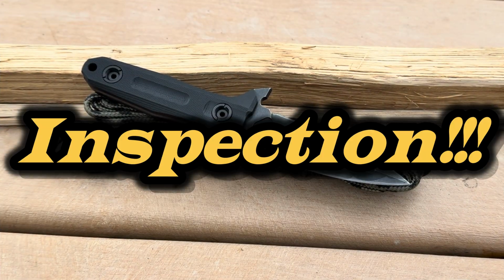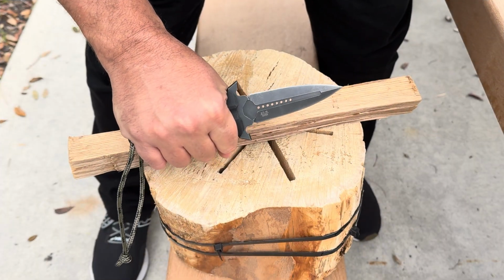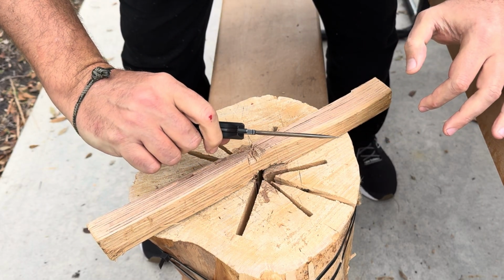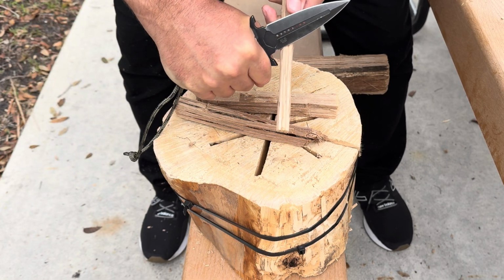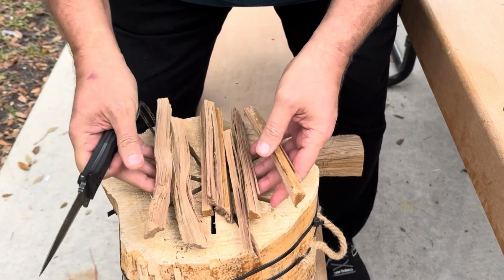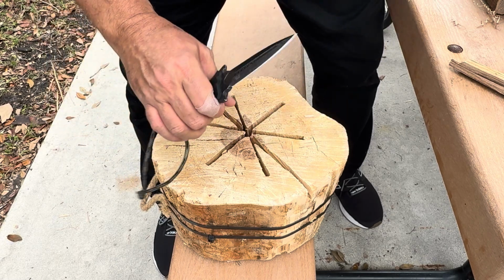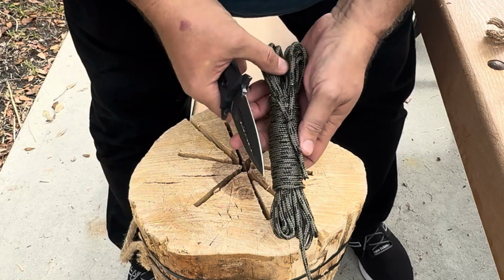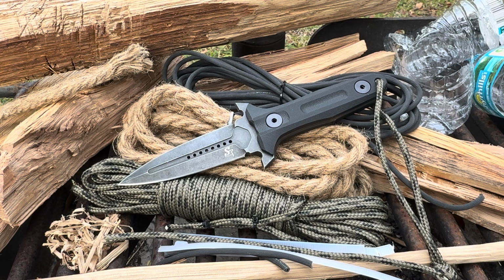Sitivien ST15 Boot knife DC53 steel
Sitivien ST15 Fixed Blade Knife DC53 Black Stonewashed Steel Blade G10 Handle Full Tang Camping Knife for Outdoor, Tactical, Survival and EDC (Black)

Overall length: 8.27”
Blade length: 4.02”
Blade steel: DC53 BK SW
Blade hardness: 60-61HRC
Blade thickness: 5mm
Blade width: 1.18”
Handle length: 4.25“
Handle thickness: 0.79”
Handle material: Black micarta
Knife net weight: 7.5oz
Weight/w sheath: 10.56oz

Features
Full tang
Lanyard hole
Kydex sheath
TecLok

* FIXED BLADE KNIFE DIMENSIONS:Overall length: 8.27”inches(21cm); Blade length:4.02'' inches(10.2cm); Handle length: 4.25” inches(10.8cm); Blade Width:1.18” inches(3cm); Blade thickness: 5mm; Handle Thickness:0.79” inches(2cm); Weight of Knife(not include Kydex Sheath) : 7.5 Ounce OR 212.5 grams; Weight of Knife(include Kydex Sheath): 10.56 Ounce OR 299.5 grams
* SUPERIOR BLADE STEEL:5mm Thick Spine DC53 Steel Blade: Blade made of DC53 stonewashed steel,hardness 60-61HRC,blade finish is pretty clean and even,sturdy build beefy blade to last , provides razor sharp for ultimate precision cutting performance and excellent edge retention.
* EXQUISITE G10 HANDLE - G10 Handle Ensures a secure and confident grip during use and comfortable in-hand feel,easy operation G10 is insulation, good abrasion resistance, moisture proof, anti-slip.
* HIGH-STRENGTH LIGHTWEIGHT KYDEX SHEATH: The sharp outdoor camping knife you are looking for. how shaken will not fallMultiple carrying methods, lanyard hole and Kydex sheath with universal clip can be adjusted horizontal and vertical for carrying angle also the removable & adjustable bar on the clip can be used on any size of the belt for easy portability.
* POWERFUL FIXED KNIFE: Strong build Heavy Duty fixed knife is Suitable for EDC tools& Hunting, Fishing, Camping, Hiking, gardening,electrician tool, field living , Emergency Rescue, Adventure,Collection and all Outdoors &Sports activities.

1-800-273- TALK, press 1 for Vets saves lives. They're the Shining Stars of the VA. My brothers and sisters, you're not alone. The help you